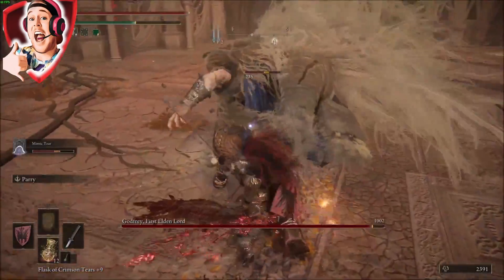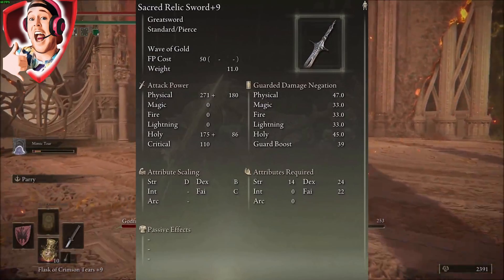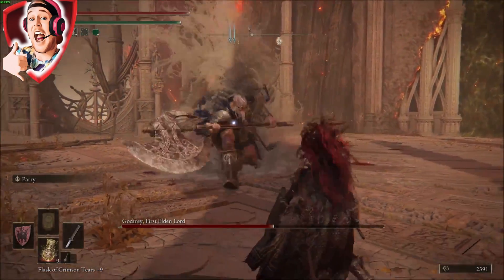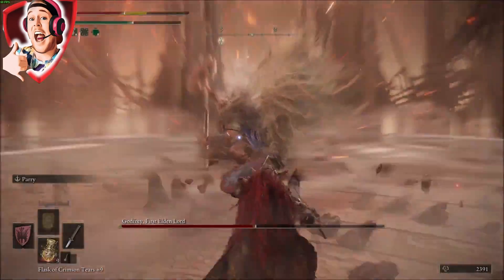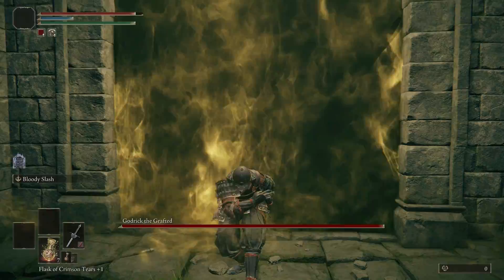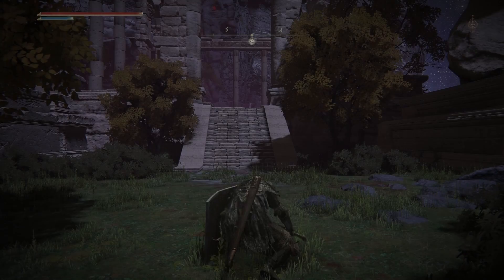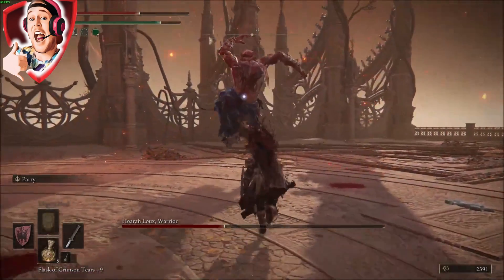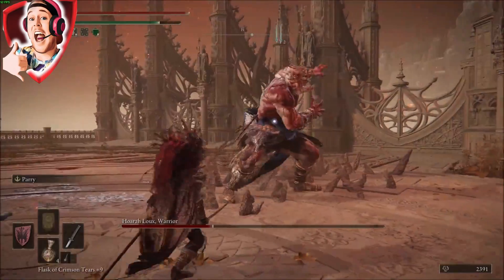SPOILER WARNING! 10 Million Rune Guide - Elden Ring Rune Farm - Best Rune Farm Mid-Late Game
Best Elden Ring Rune Farm

Credit to Distortion2 for the background gameplay video👌👌